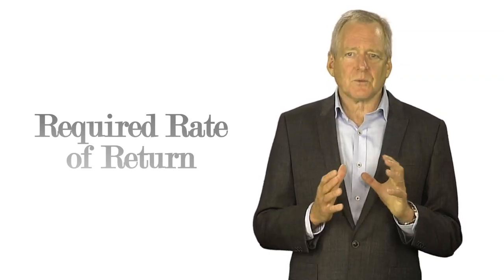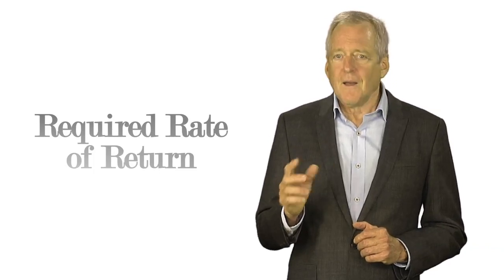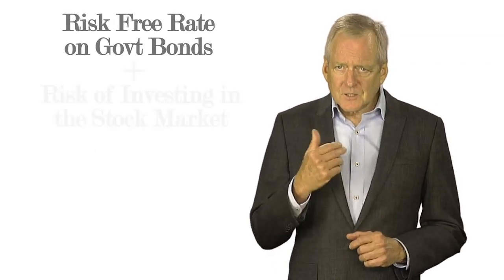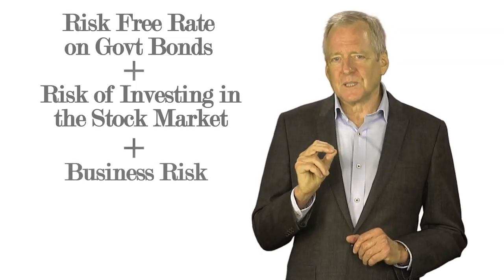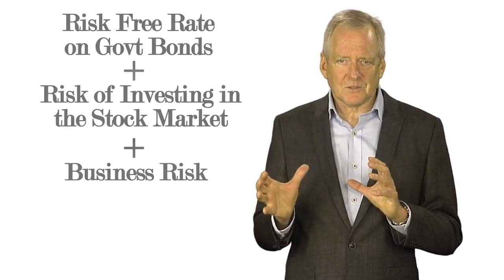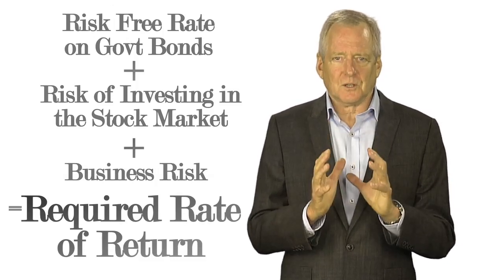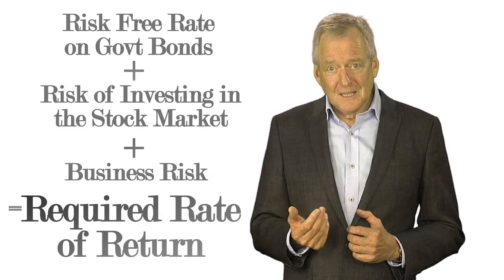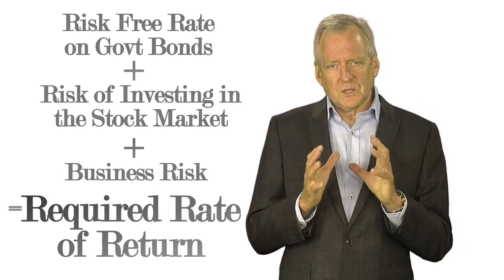4. Required Rate of Return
A green screen corporate video shot by FilmStretch, Sydney. Featuring Robbie McGreggor on required rate of return